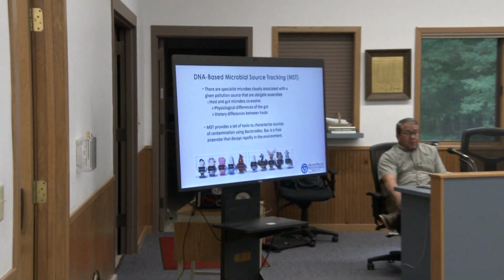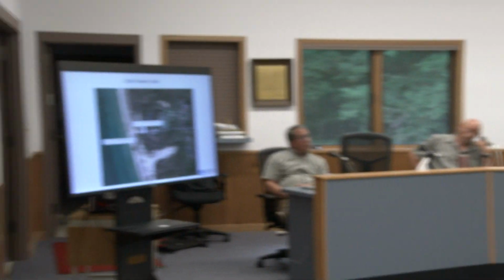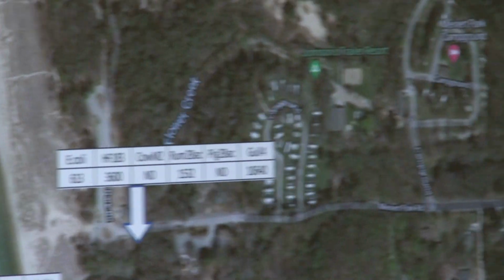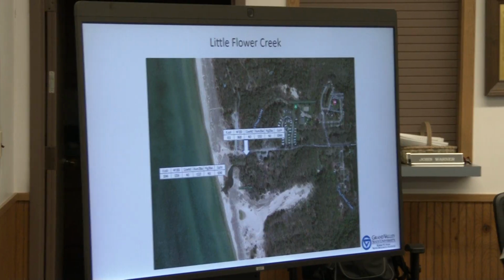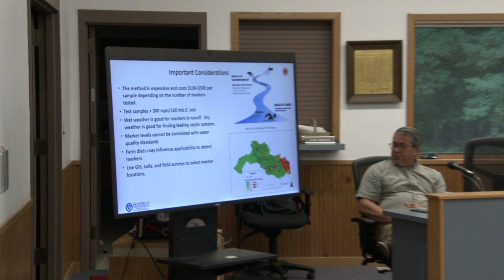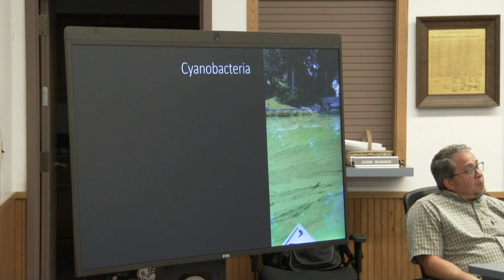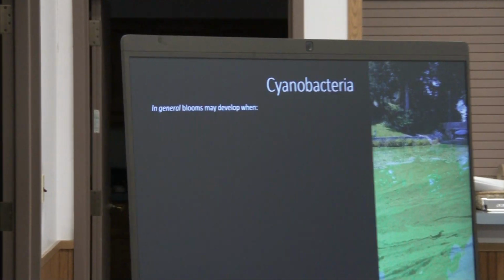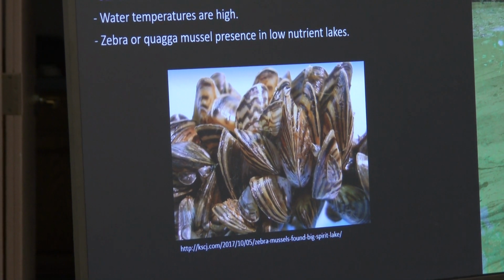Keeping White Lake Water Clean